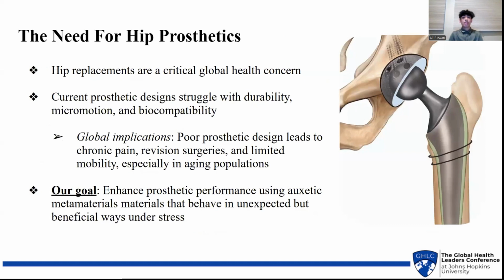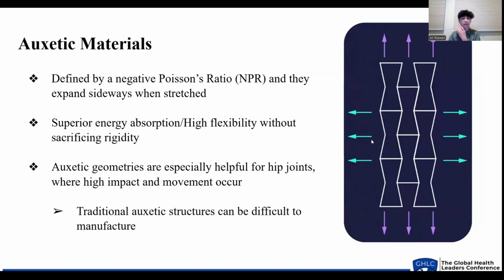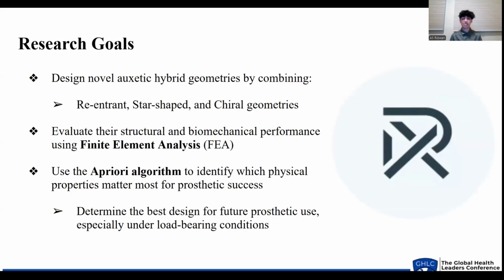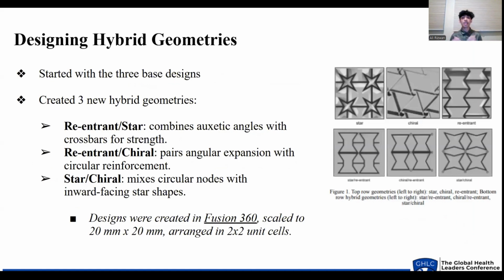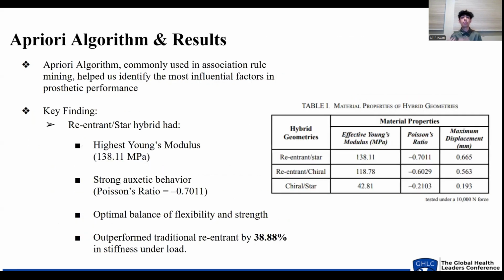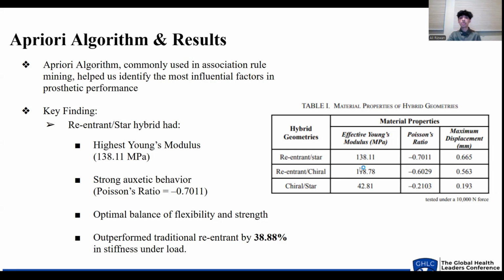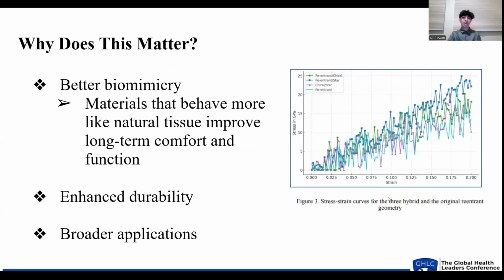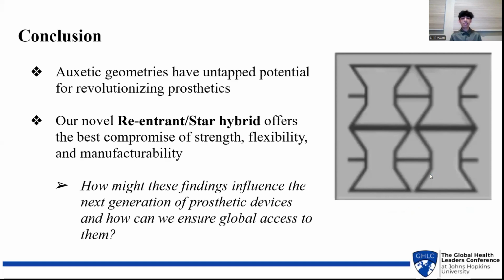Ali Rizwan|Novel 3D Auxetic Geometries for Hip Prosthetic Applications Using Finite Element Analysis